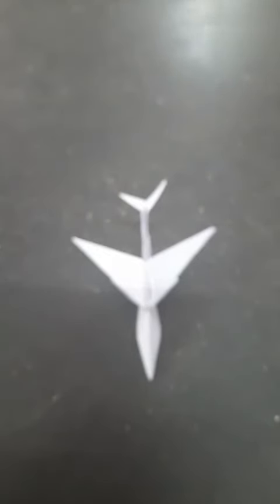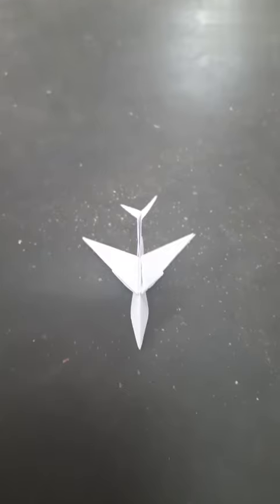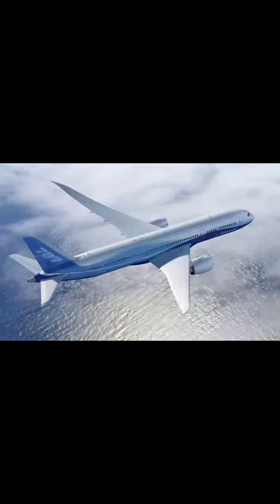Airbus A-380 BY V M K RAMESH DEPT:AERONAUTICAL ENGINEERING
THE PAPER PLANE MODEL

                                              AIRBUS A-380
                                            BY  V M K RAMESH
                           DEPT:AERONAUTICAL ENGINEERING